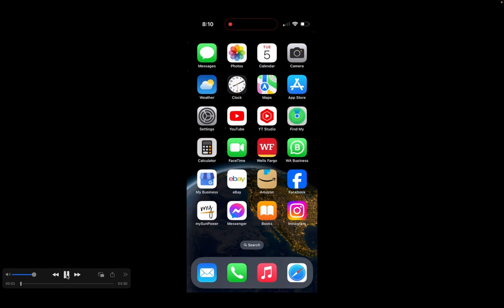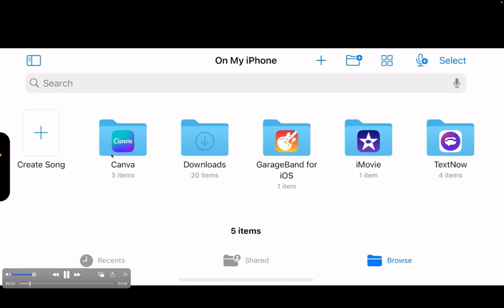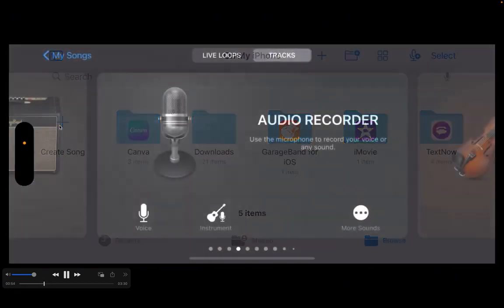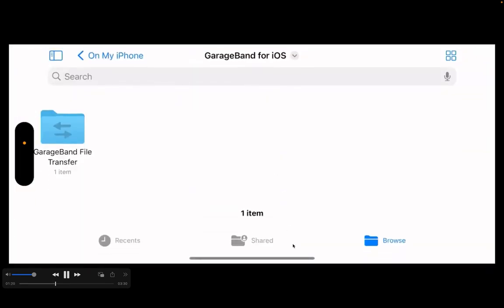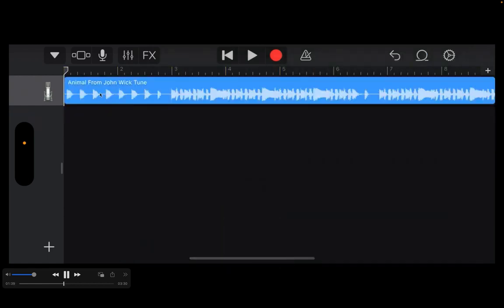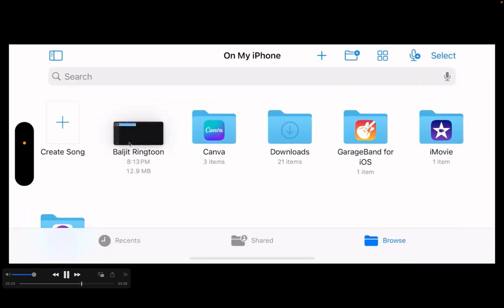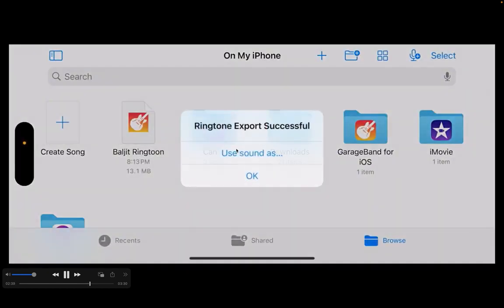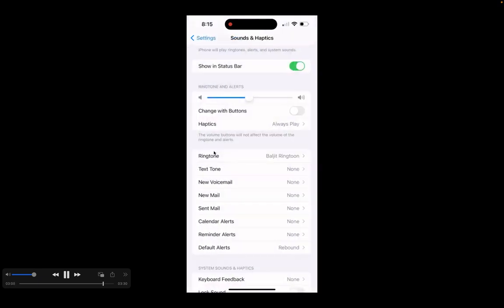How To Make Ringtone For iPhone Using Garageband App On iphone